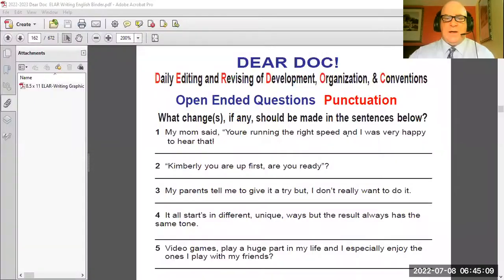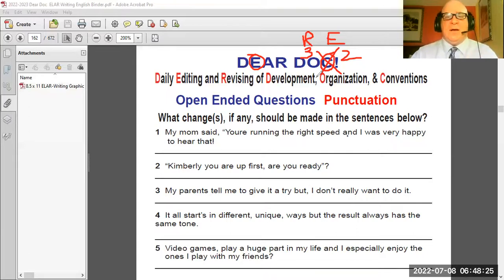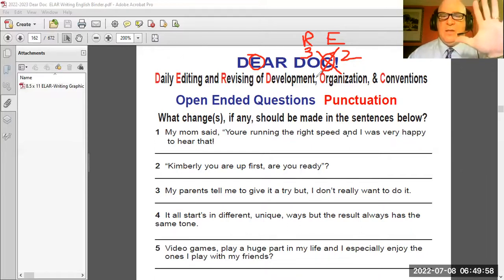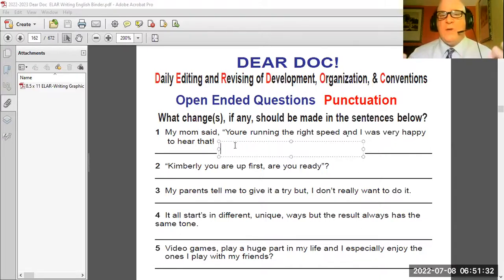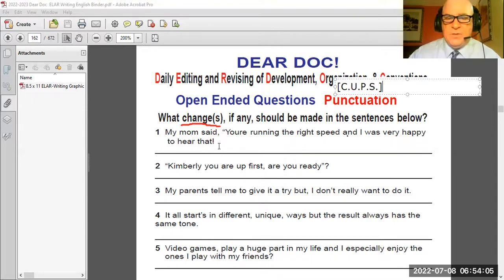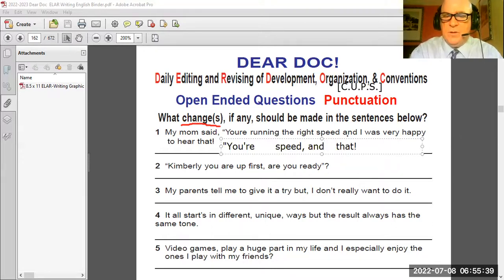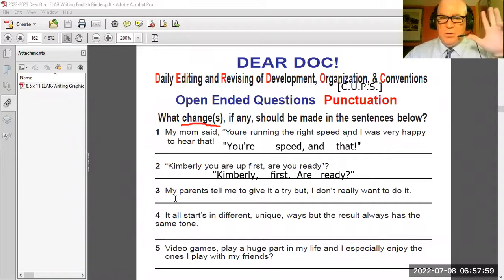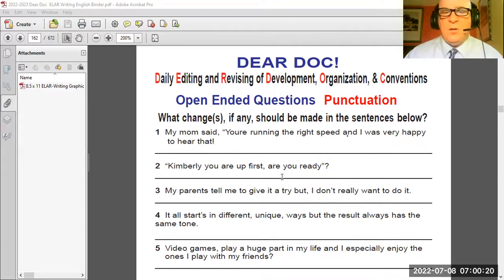CREST Online Recorded Training Part 1 Editing Lesson 12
C.R.E.S.T. Online Recorded Training
(Constructed Response, Revising, Editing, Extended Essay, Short Textual)   Part One Lesson 12   5 MINUTE OPEN ENDED PUNCTUATION IS PAUSE-I-BALL  CHALLENGE.
FREE Preview:
Watch this video on one way to practice or test punctuation when you don't have a lot of time each day!
Click on this link to watch  the video.